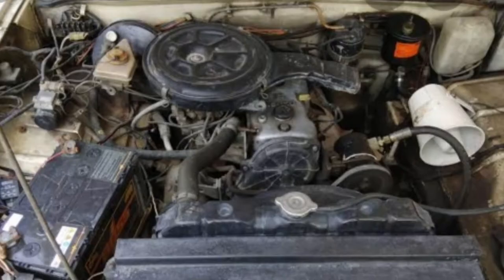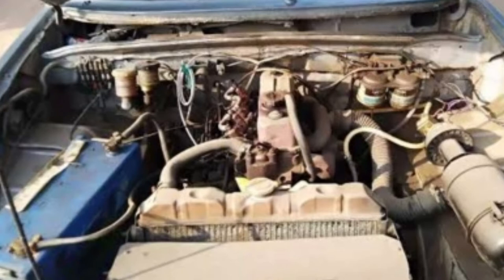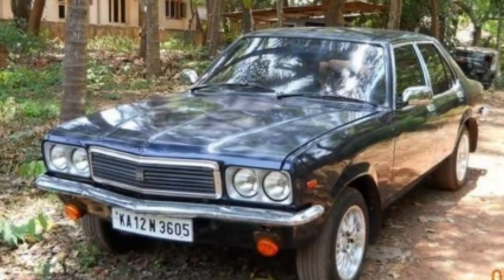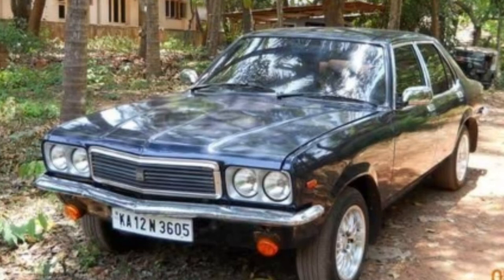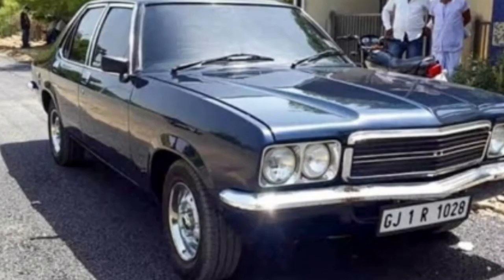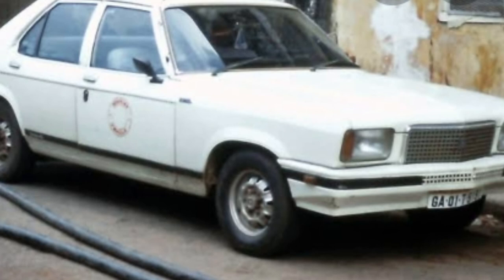the hidustan motors contessa.A classic vintage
The Hindustan Contessa was a model of car which was manufactured by Hindustan Motors (HM) of India from 1984 to 2002. It was based on the Vauxhall VX Series of 1976 to 1978, itself a development of the Vauxhall Victor FE. When introduced in 1983, it was one of the few Indian manufactured luxury cars in the market. One of its few indigenous competitors was the short-lived Standard 2000 which was based on the Rover SD1 and the Premier 118 NE was based on Fiat 124. The Contessa was a popular choice amongst government officials.